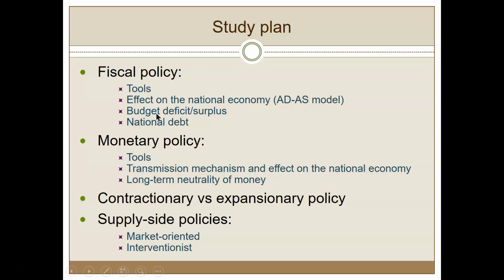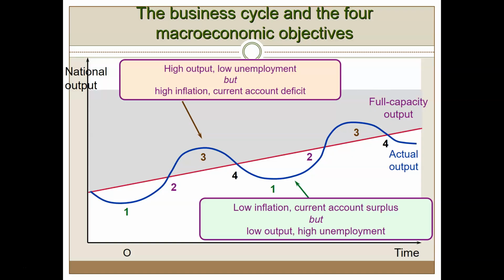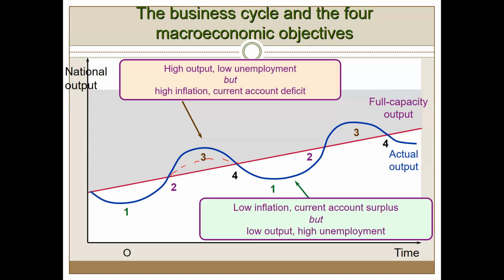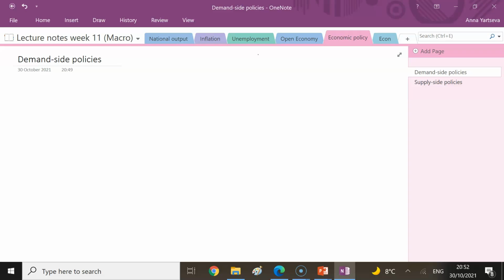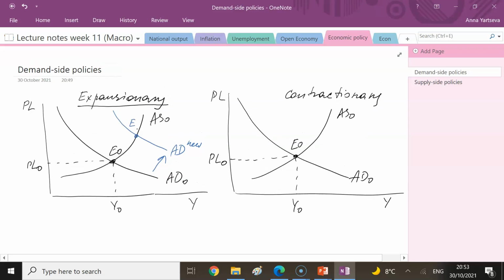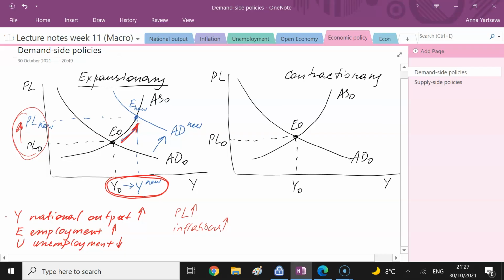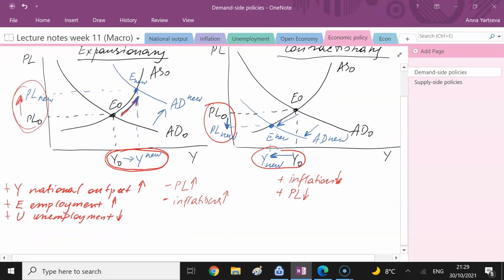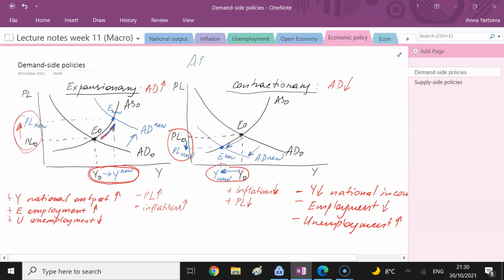Week 6, part 8 - Using economic policy to smooth out business cycle fluctuations, demand-side policy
This lecture provides an introduction to economic policy and explains what types of policies government and central bank can implement to smooth out business cycle fluctuations and effects of other shocks on the economy. It provides an overview of different policies and defines demand-side policies: fiscal and monetary policies. It also provides a detailed explanation of how expansionary and contractionary policies affect the economy, using AD-AS model.